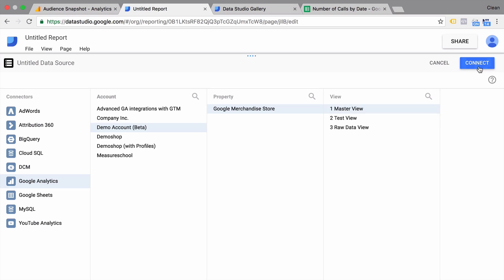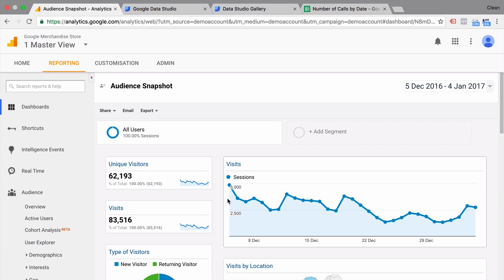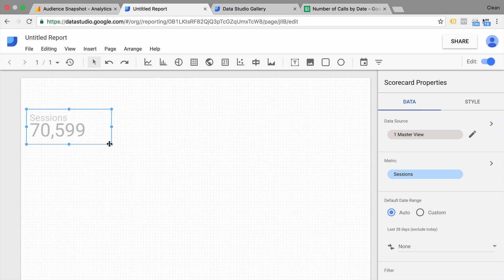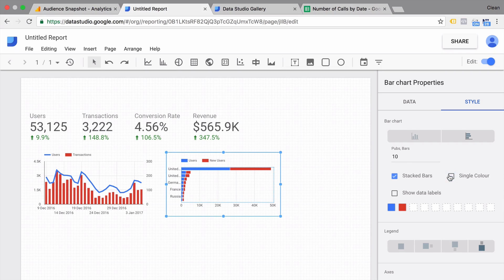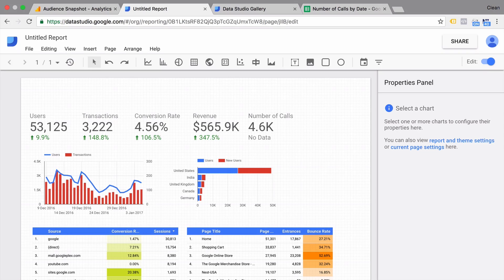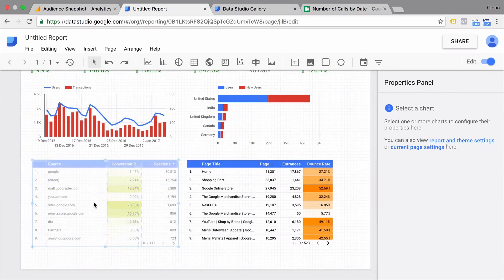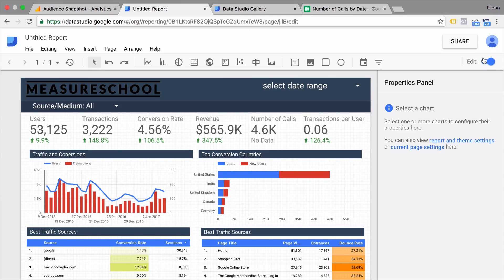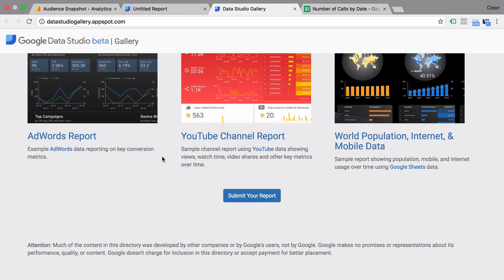Google Data Studio Tutorial 📊 - How to build a Dashboard with GDS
Google Data Studio can help you import data from different sources and visualize them on a dashboard you can share with the world. In our tutorial, we are going to show you how to build such a dashboard including the visualizations you can use, how to import data and build in interactivity features.